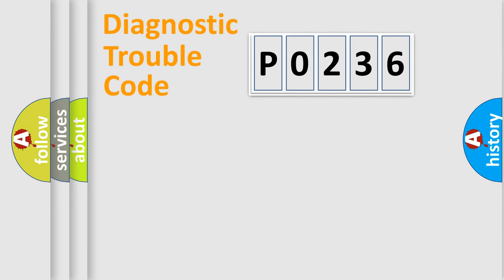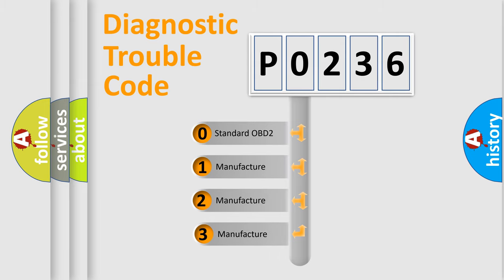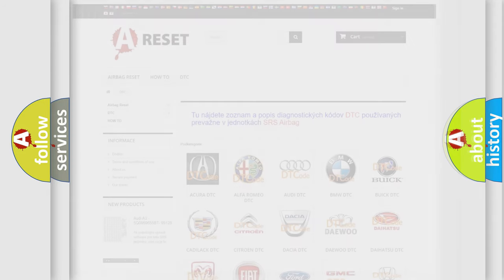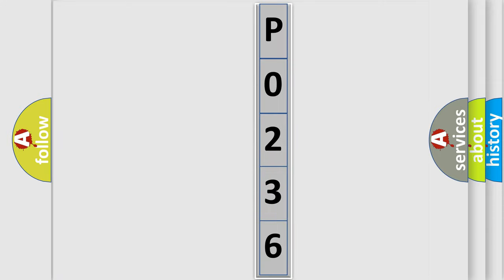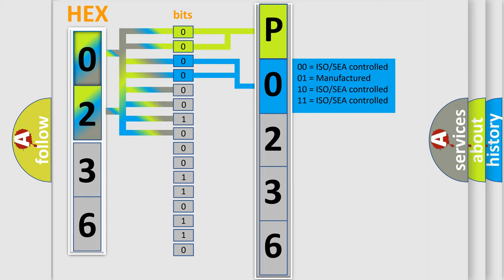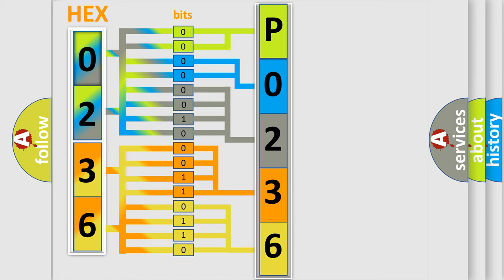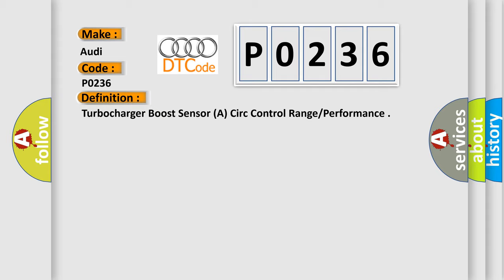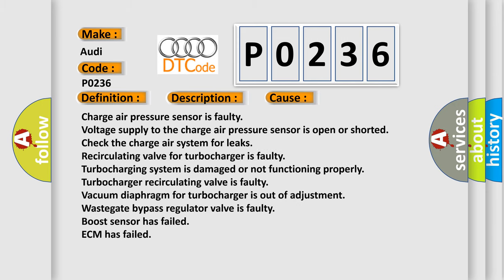DTC Audi P0236 Short Explanation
Contents:
0:21 Basic DTC analysis according to OBD2 protocol standard.
1:48 Insight into programming
2:58 A diagnostically understandable description of the Diagnostic Trouble Code
3:05 Basic error definition

Make:
Audi
Code:
P0236
Definition:
Turbocharger Boost Sensor (A) Circ Control Range or Performance
Description:
Engine started, battery voltage at least 11.5v, all electrical components off, ground connections between engine and chassis well connected, coolant temperature at least 80-degrees Celicius. The ECM detected an operating condition that could harm the engine or automatic transmission.
Cause:
Charge air pressure sensor is faulty
Voltage supply to the charge air pressure sensor is open or shorted
Check the charge air system for leaks
Recirculating valve for turbocharger is faulty
Turbocharging system is damaged or not functioning properly
Turbocharger recirculating valve is faulty
Vacuum diaphragm for turbocharger is out of adjustment
Wastegate bypass regulator valve is faulty
Boost sensor has failed